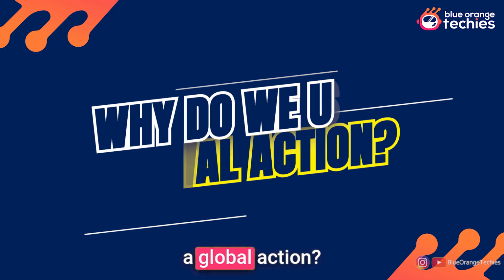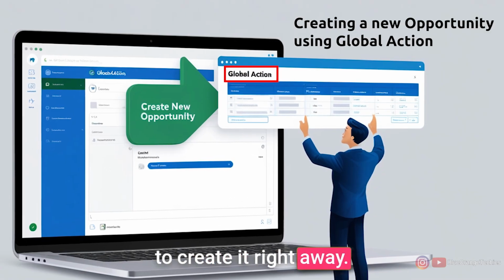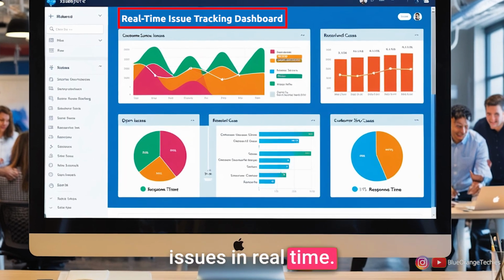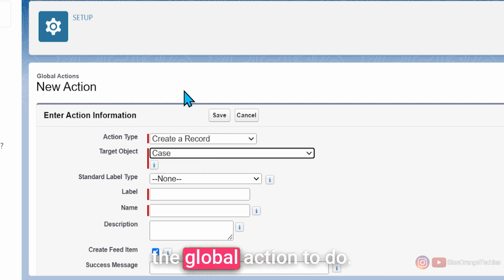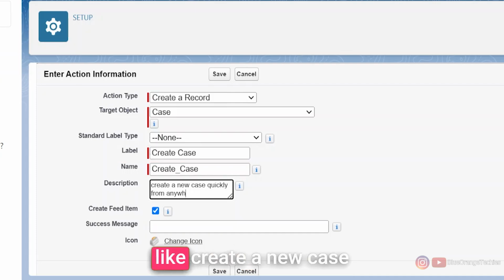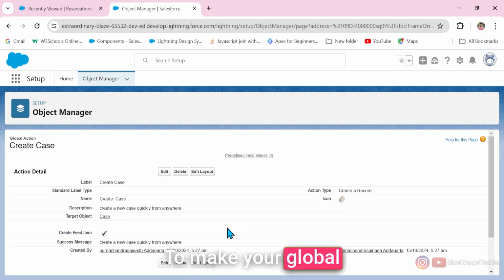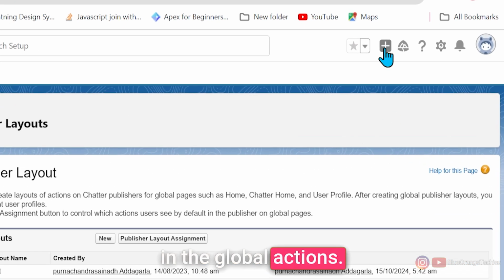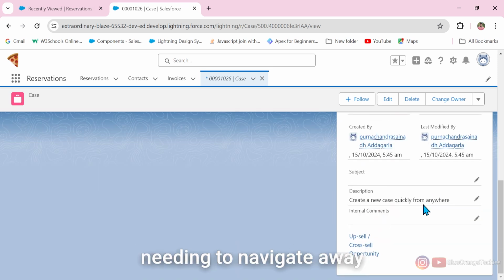#35 Global Action in Salesforce?|What is a Global Action? |Salesforce Tutorial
In this video, we’re diving into an essential feature in Salesforce—Global Actions. Whether you’re new to Salesforce or a pro, mastering Global Actions can dramatically improve your workflow and productivity.

In this video, we’ll cover:

What are Global Actions in Salesforce?
Why Do We Use Global Actions?
How to Create a Global Action in Salesforce?

Global Actions in Salesforce are powerful tools that allow users to perform key actions from anywhere in the platform. From creating new records to logging calls, Global Actions streamline everyday tasks, making it easier to interact with data on the go. With customizable options, you can set up actions that fit your business processes perfectly, enhancing usability and efficiency.

Tune in to learn how Global Actions can help you save time, simplify work, and get more done in Salesforce!